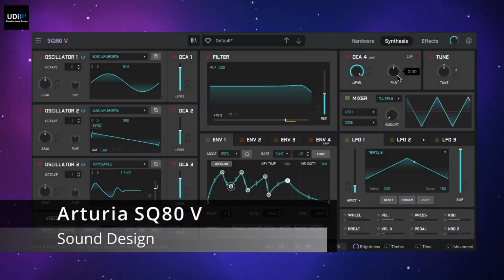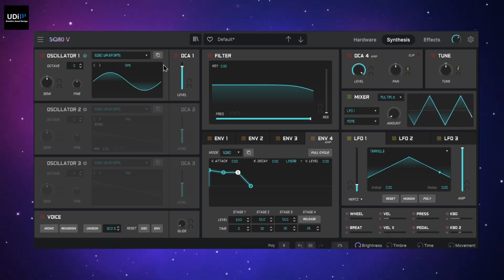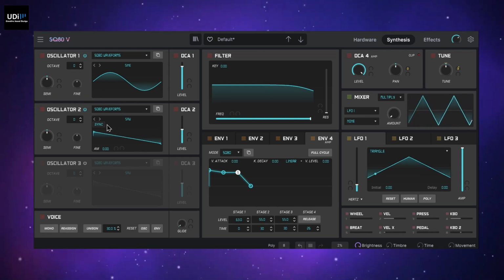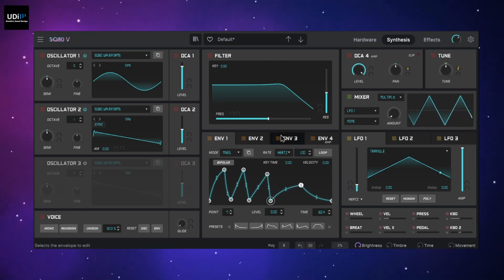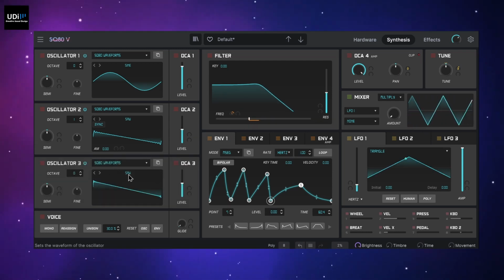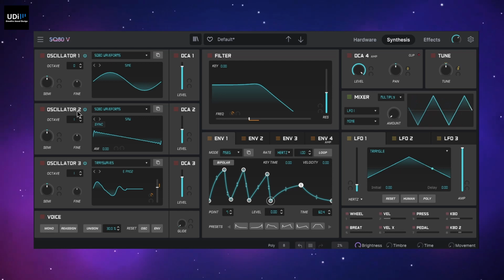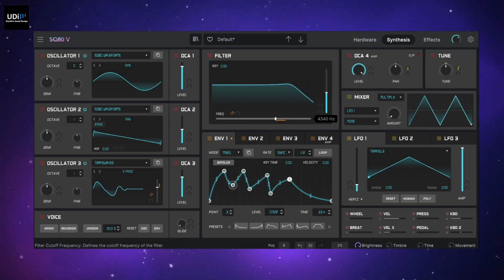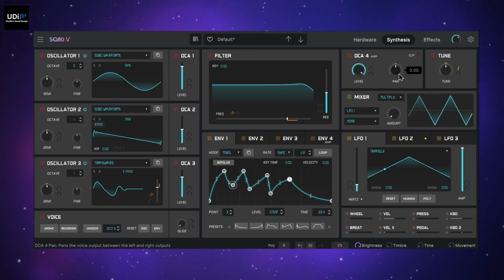SQ80 Sound Design - Step by Step - Creating sound from scratch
SQ80 V Synth by Arturia